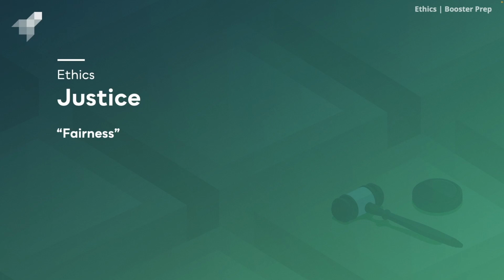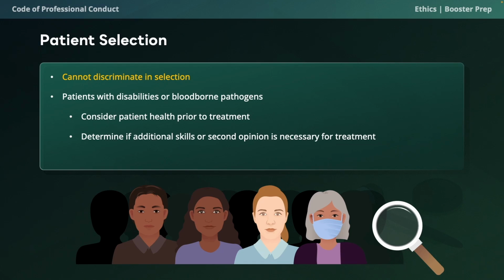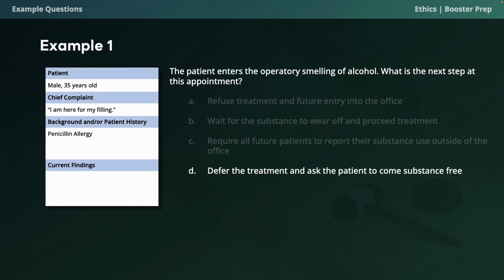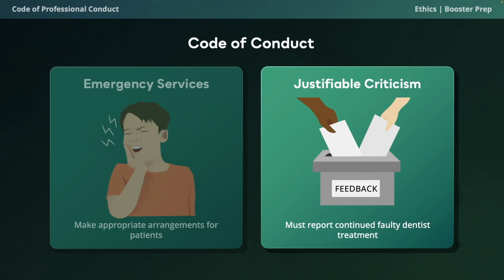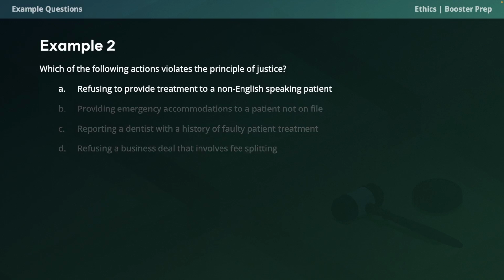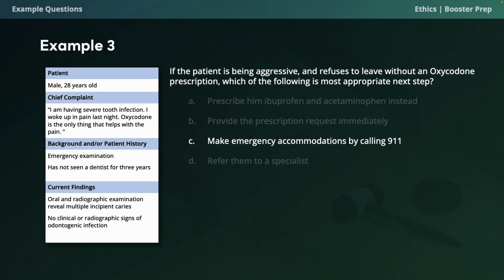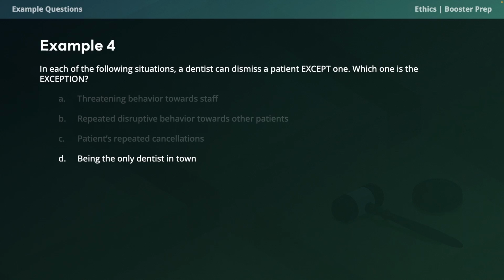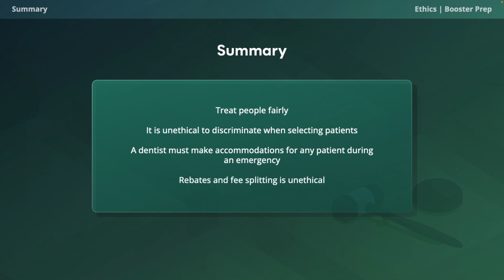Ethics | Justice | INBDE, NDEB, ADAT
In this video, we will discuss the principle of justice ("fairness") for the INBDE, NDEB, and ADAT exams.

Watch until the end for practice problems + solutions throughout the video!

00:00 Introduction
00:30 Definition
01:02 Patient Selection
02:31 Practice Problem #1
04:07 Emergency Services
04:45 Justifiable Criticism
05:48 Testimony
06:04 Rebates & Fee Splitting
06:56 Practice Problem #2
08:00 Practice Problem #3
10:01 Practice Problem #4
11:10 Practice Problem #5
12:31 Summary